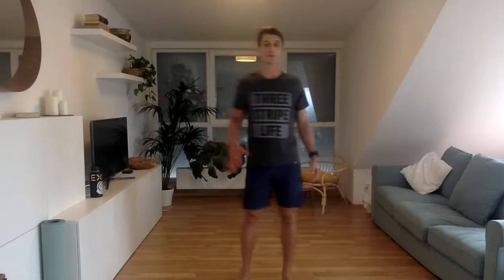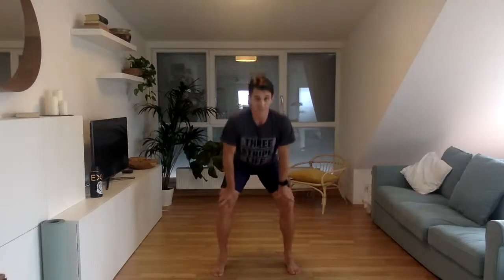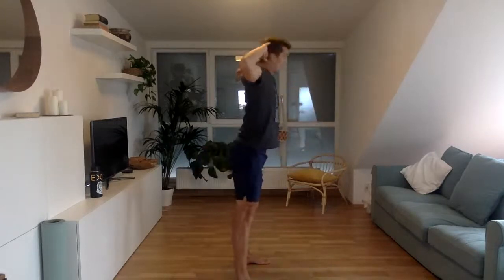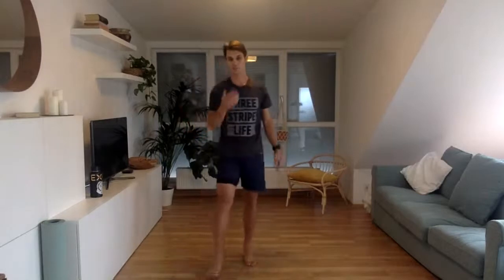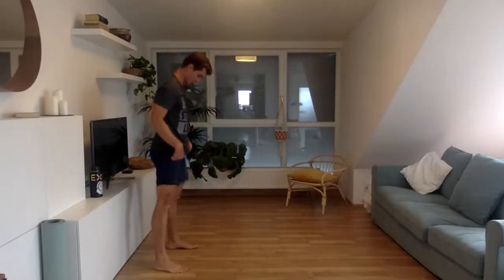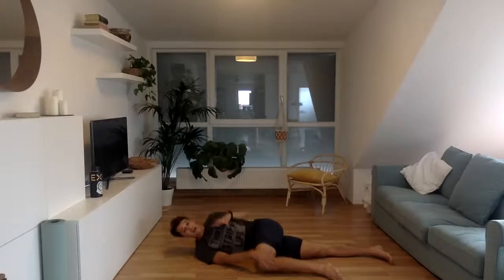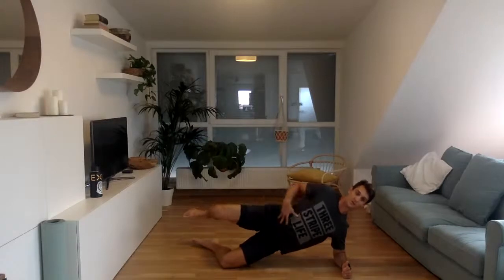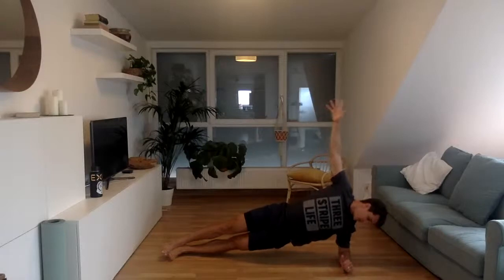EXOS Daily Refresh June 15th : With Gene